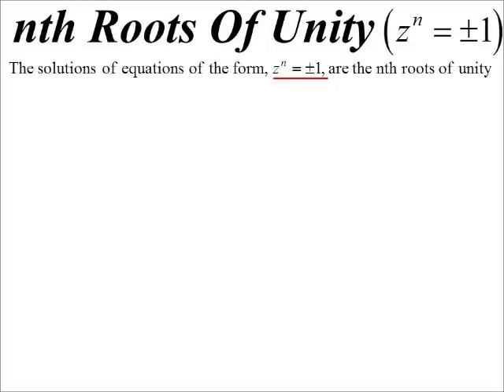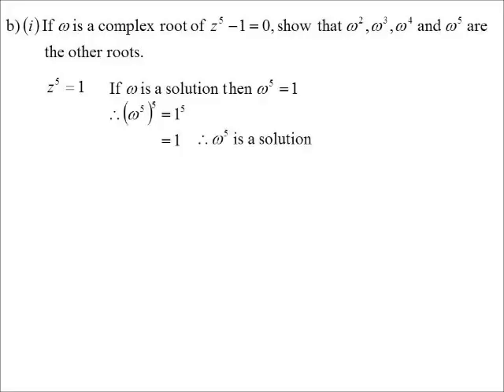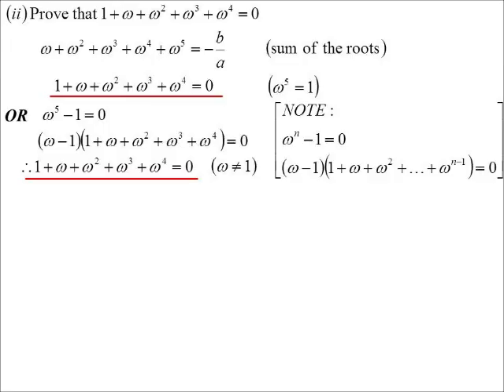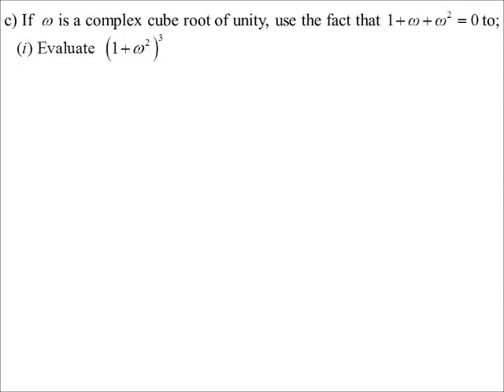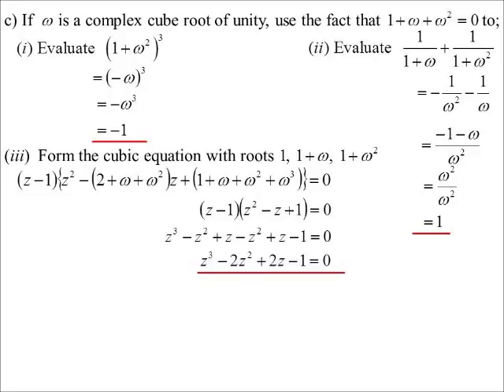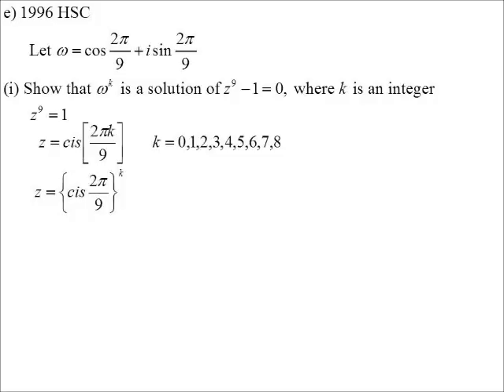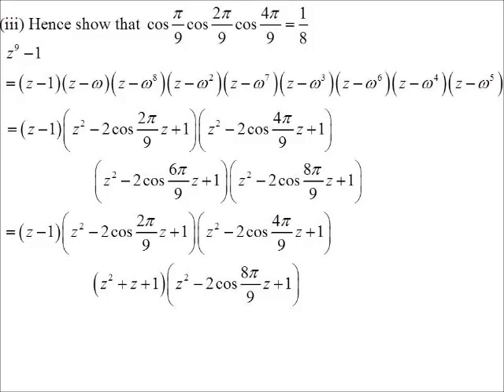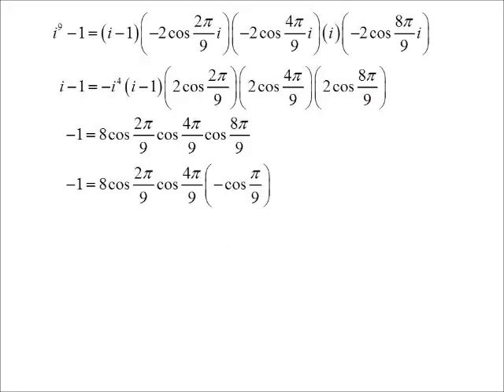12X2 T01 11 roots of unity 2016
Solutions to a simple equation of z to some power equal 1, or minus 1, are known as the roots of unity.